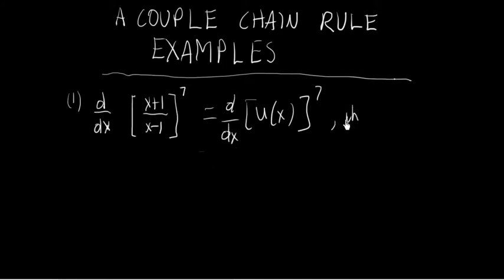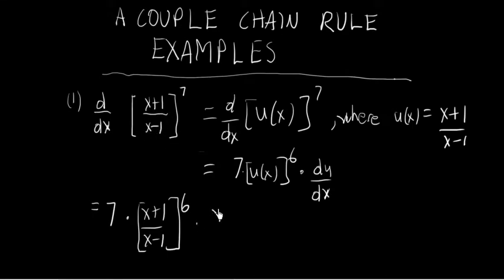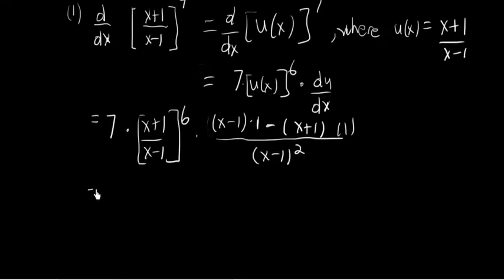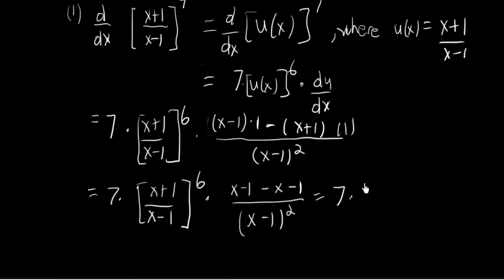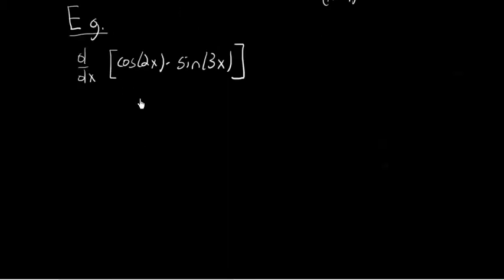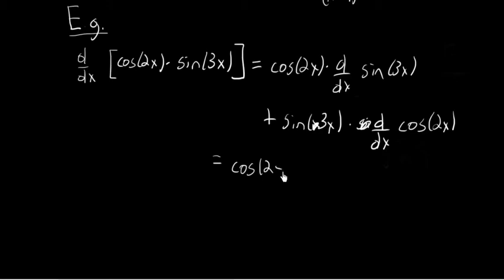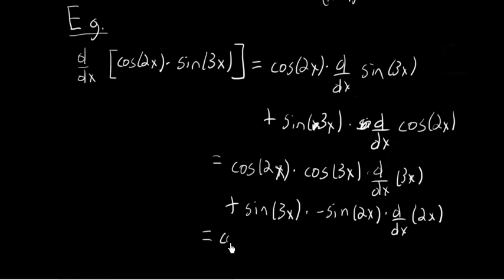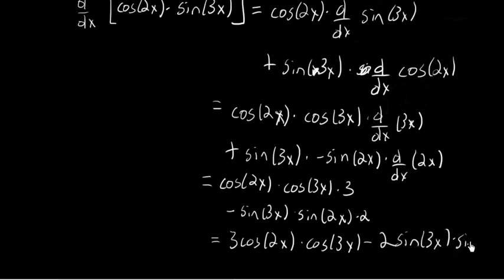A couple Chain Rule examples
This video covers a couple basic examples utilizing the chain rule to evaluate derivatives of some functions.